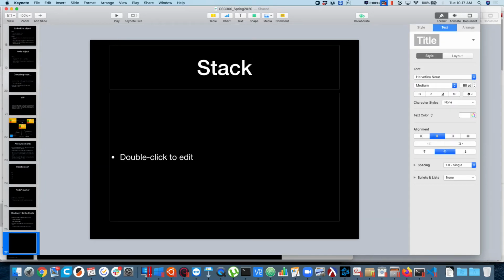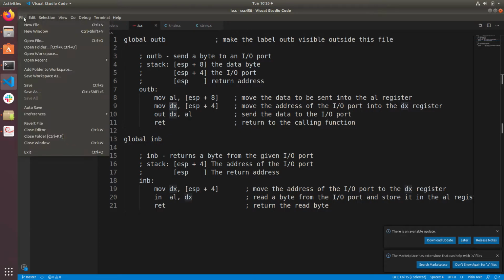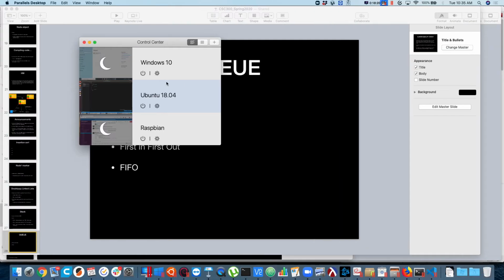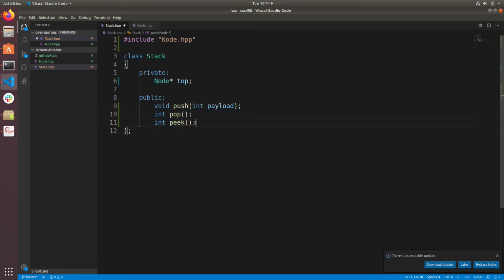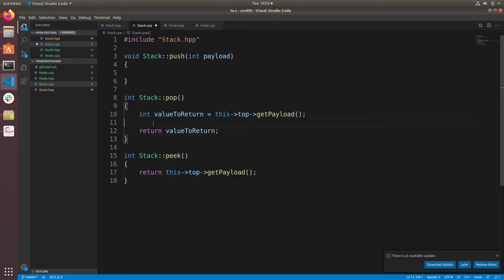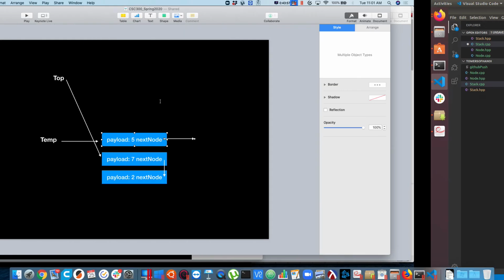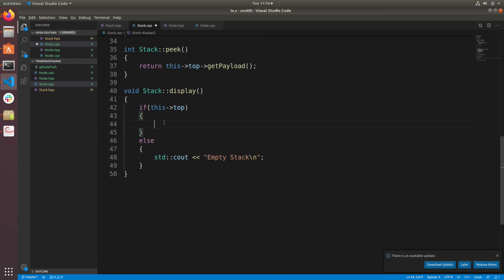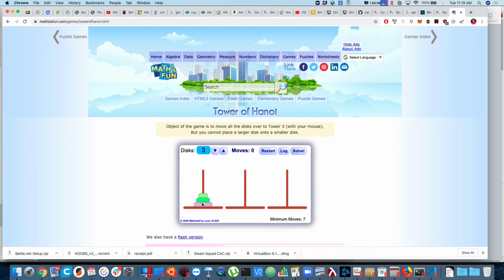CSC300 2/25/20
Stack introduction.